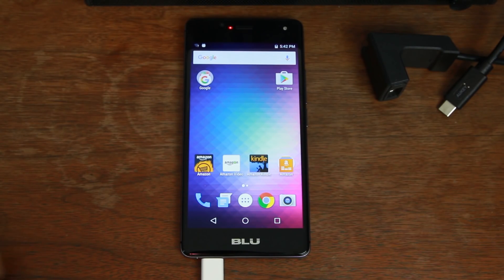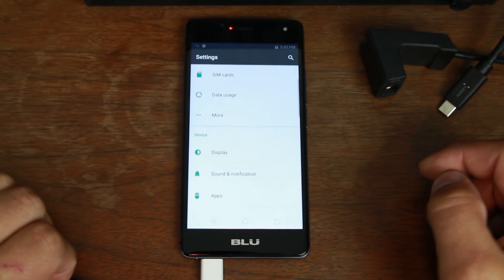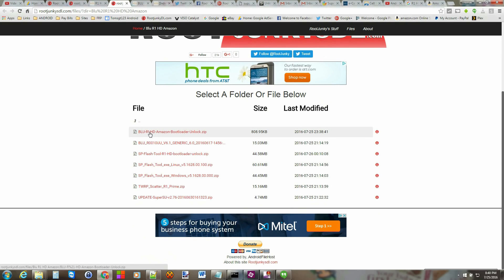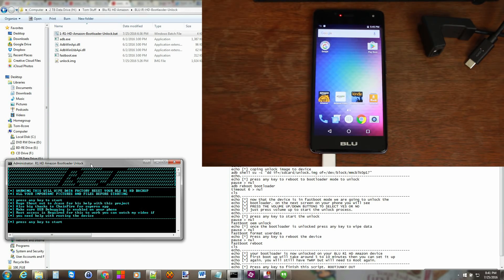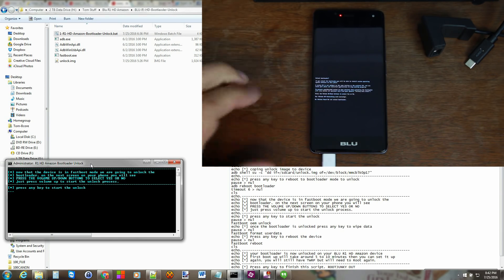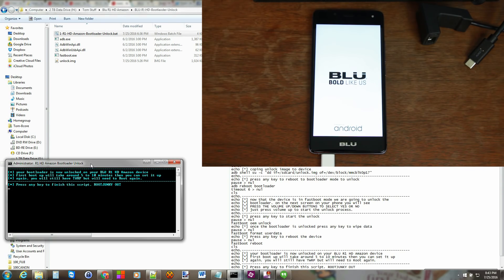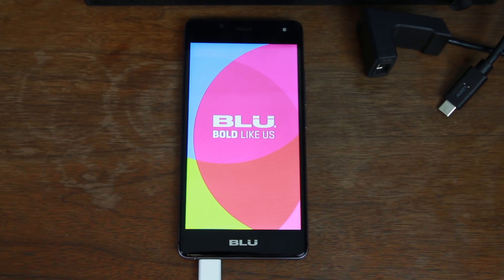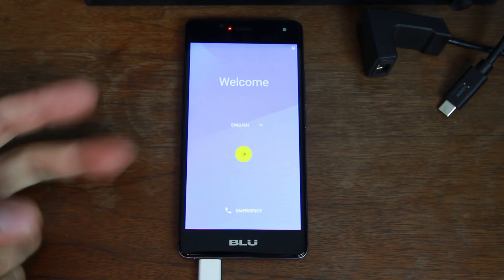How to unlock the bootloader on the Blu R1 HD Amazon Version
How to unlock the bootloader on the Blu R1 HD Amazon Version pick up one for a great price click show more to see everything needed linked below.